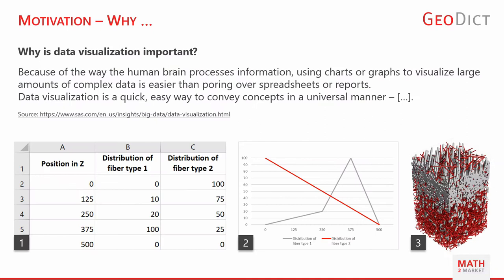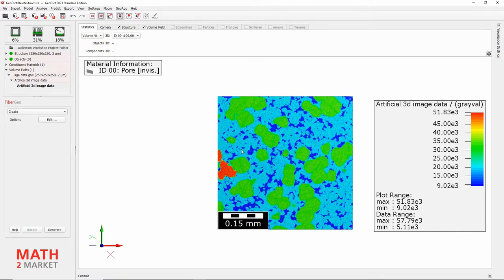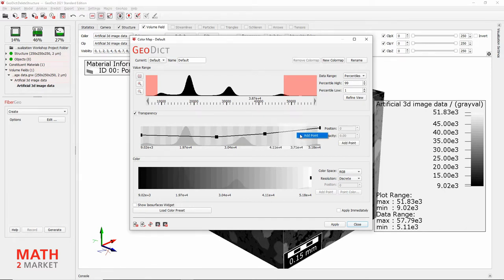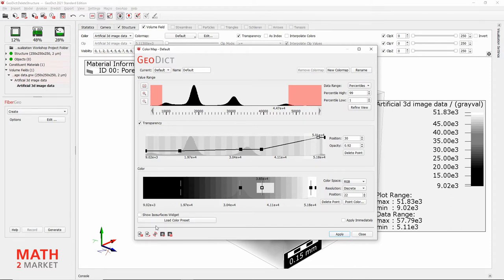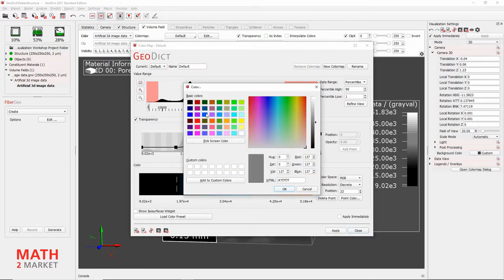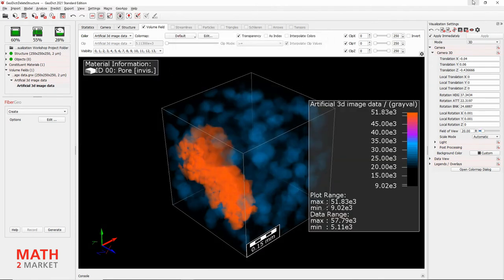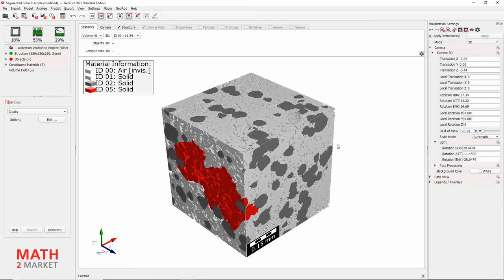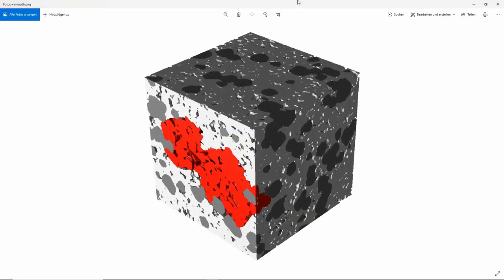Part 7 - Creation of impressive images and animations with GeoDict - IBSim 4i 2020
Workshop offered online on Sep 8 2020 during the IBSim-4i.
Part 7 was included in Session 3.
Session 3 title: Creation of impressive images and animations with GeoDict

Author: Rolf Westerteiger